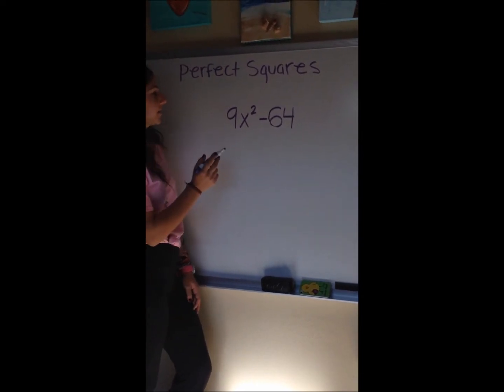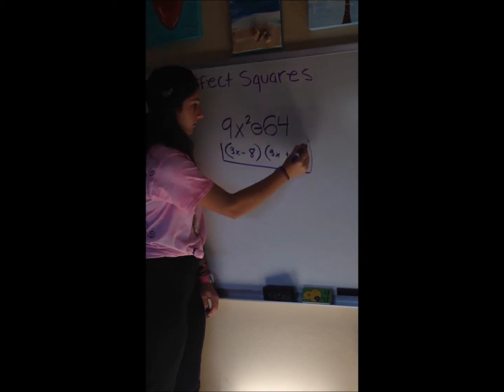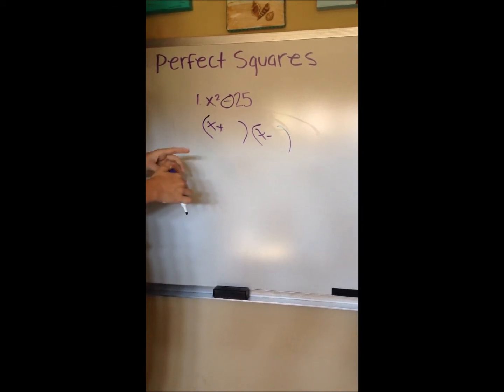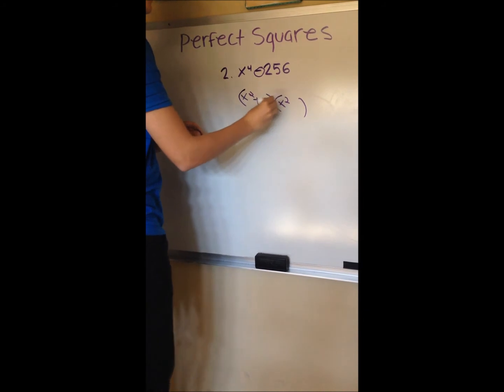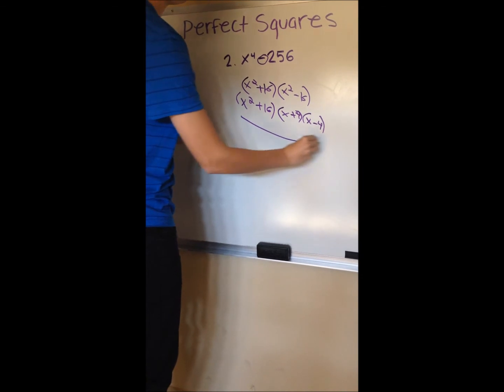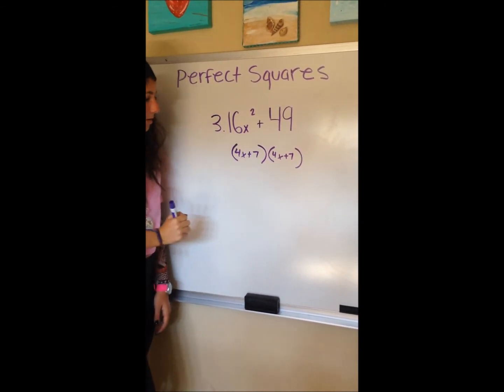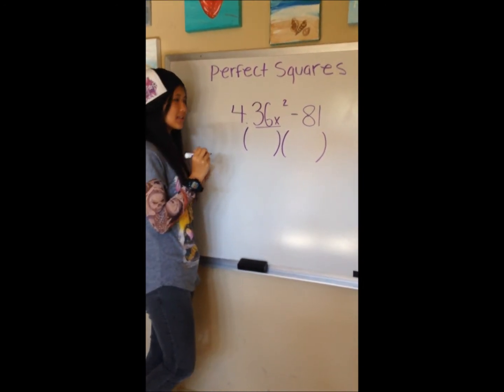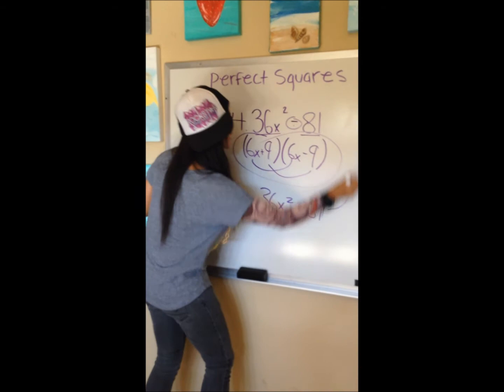Math Rap Official